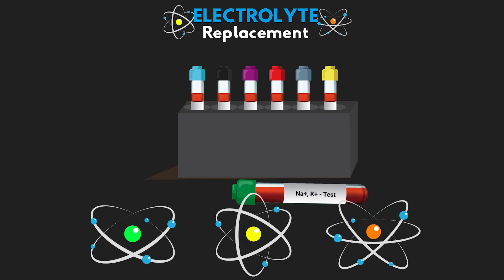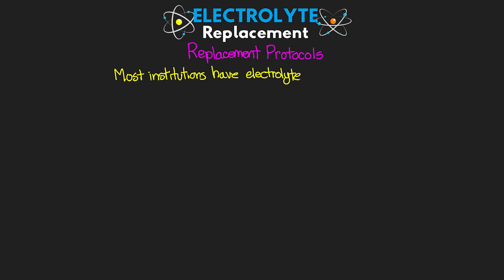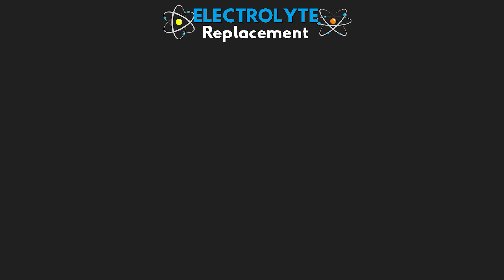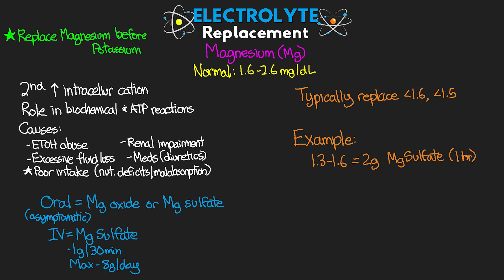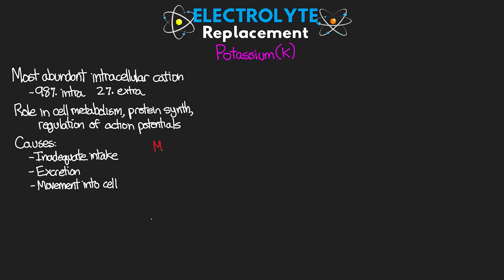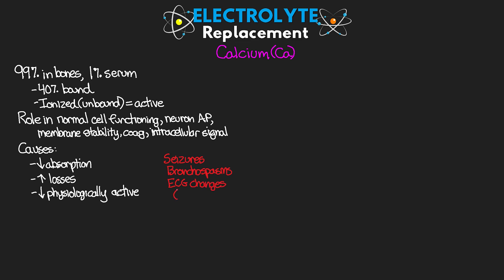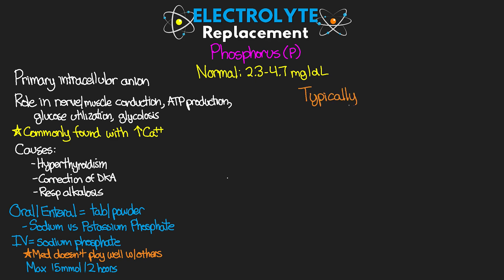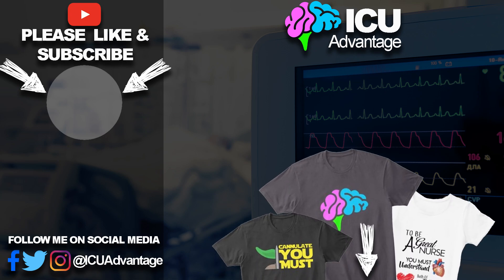Fixing Electrolyte Deficiencies - Electrolyte Replacement Protocols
Replacing electrolytes with electrolyte replacement protocols! 📝 Free Quiz (💲Weekly Prizes)

In this lesson we take a look at electrolyte deficiencies in our patients and how we replace those using electrolyte replacement protocols. This is something that you will be doing on a daily basis and thus it is important for you to understand how they work and why we do it!

🏆 Code Team: Quynh!
🥇Trauma Team: Frisco, Remigio, Nereida, BT, Angel, Natasha, Yintenchi, Drea, Janna, Jonah!
🥈Rapid Response Team: Quetina, Stephanie, Ty, Sherri-lynn, Emily, Jackson, Ampa, Yulia, Claudia, Amanda, Julianne, Christoph, Mandi!

0:00 Intro
1:17 Basics
2:28 Replacement Protocols
5:36 Magnesium
8:30 Potassium
12:00 Calcium
14:30 Phosphorus
16:26 Remember
17:20 Wrap up